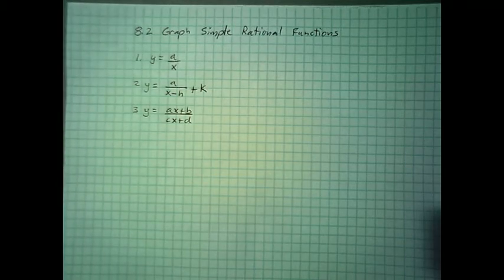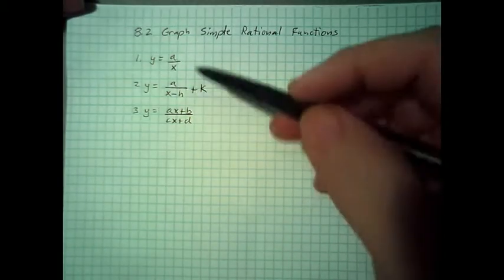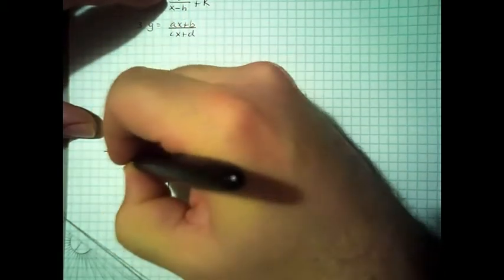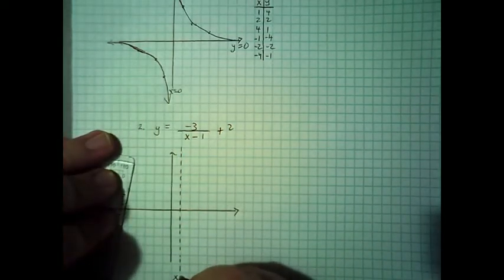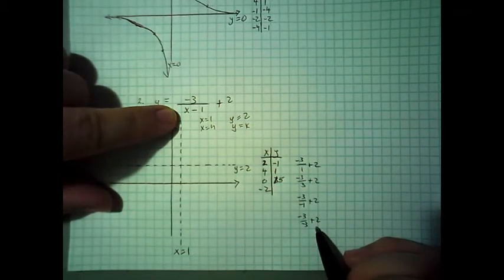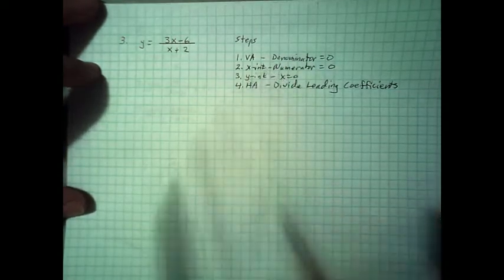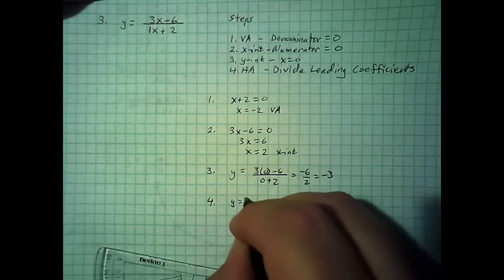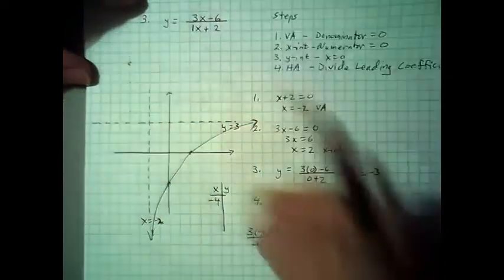MrB Explains 8-2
8-2 Graphing Simple Rational Functions